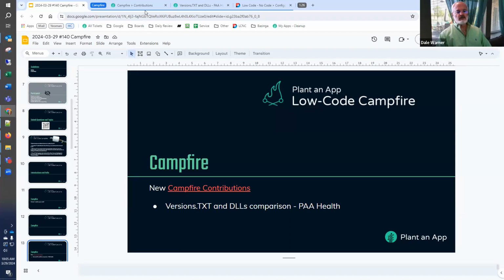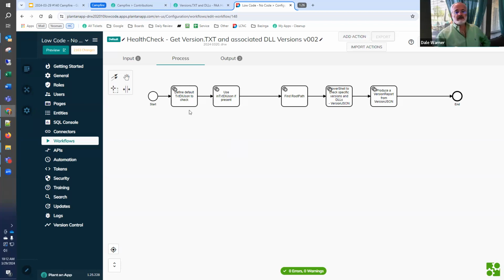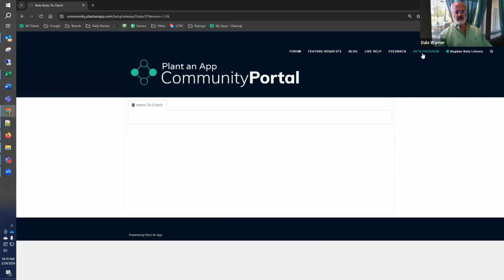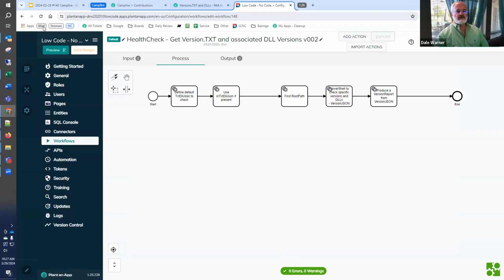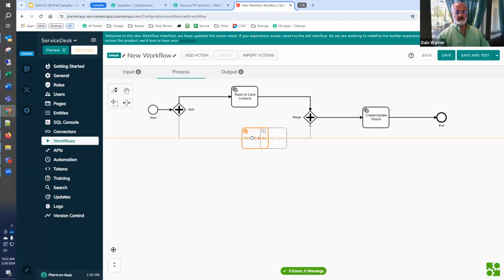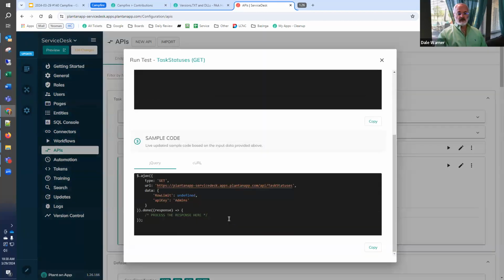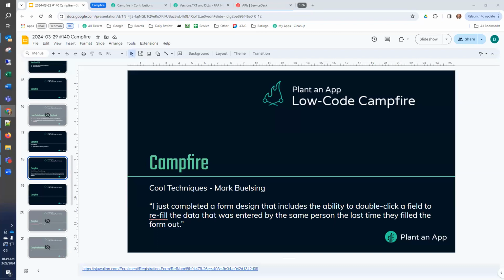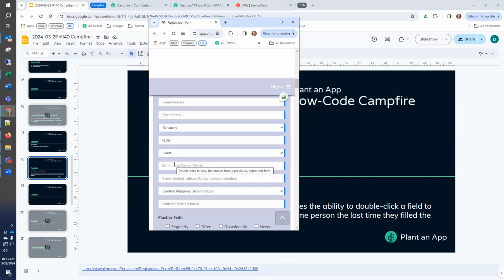Continuing the Discussion: Version 1.26 | The Low-Code Campfire #140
In the 140th episode of the Low-Code Campfire, a variety of issues were addressed. Attendee experiences using Plant an App, especially in creating a shopping cart and registration form, were shared. The host then introduced a health check workflow that ensures all upgrades and installations were performed correctly and discussed the beta test for version 1.26 of Plant an App. In addition, beta testing new features, upcoming changes in the API endpoint modules, and the challenges related to cloning systems and testing upgrades were also discussed. The host presented a sophisticated feature regarding a registration form where certain fields auto-fill after a double-click and suggested alternative approaches to form filling, highlighting the importance of user understanding.

0:08 - Introduction and Welcome

2:43 - Discussion on User Experiences
3:12 /// Attendee shares experience using Plant an App for an association
4:24 /// Discussion on creating a shopping cart with Plant an App
4:11 /// Positive feedback on the flexibility of Plant an App

5:18 - Introduction to Health Check Workflow
5:50 /// Explanation of the purpose of the health check workflow
9:20 /// Demonstration of how to use the health check workflow
10:20 /// Discussion on the results of the health check workflow

17:21 - Discussion on Version 1.26 Beta Test
19:27 /// Explanation of how to install the beta version
20:47 /// Encouragement for attendees to participate in the beta test

22:06 - Discussion on Beta Testing and New Features
26:50 /// Explanation of New Features
36:42 /// Discussion on API Endpoint Modules

45:20 - Discussion on Cloning Systems
46:33 /// Warning Against Shortcuts in Cloning

48:44 - Double Click Feature in Registration Form
48:44 /// Introduction to the double click feature
49:51 /// Demonstration of the feature
50:48 /// Discussion on the code implementation
54:43 /// Introduction to alternative approaches (checkbox)
58:57 /// Discussion on the prefilling approach

Why attend?